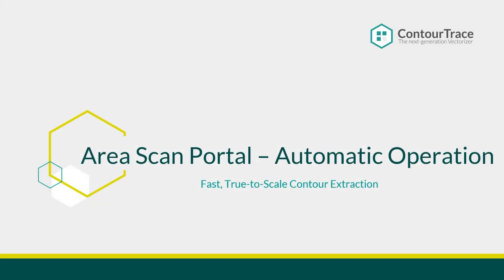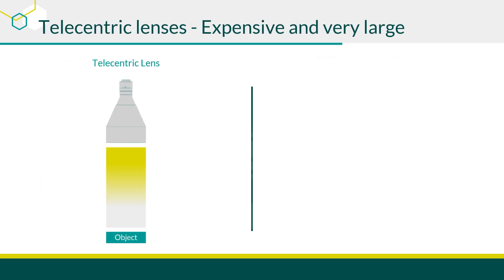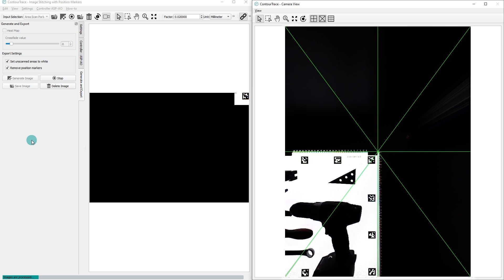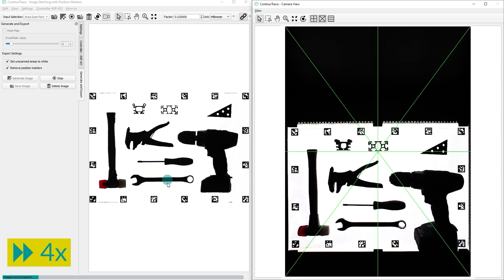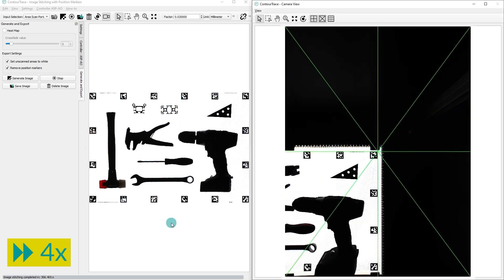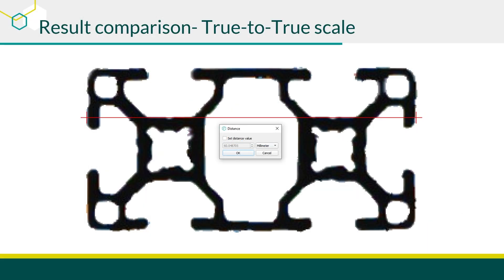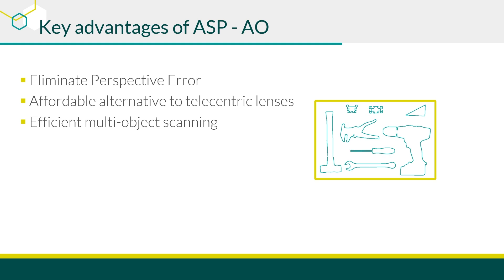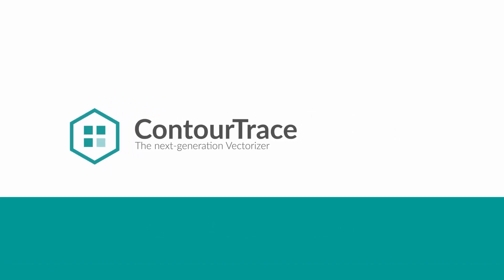Area Scan Portal - Automatic Operation in action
ContourTrace Area Scan Portal - Automatic Operation
➡️ Live Image Stitching with Position Markers!

📣 Now available! The CT-2DA-600X420 area scan portal for ContourTrace 📣
➡️ Come by and test it without obligation!

Get impressive contour capture results with the ContourTrace software and the ContourTrace CT-2DA-600X420 area portal.

- Eliminate perspective error
- Reduce contour extraction time by 90%
- Affordable alternative to telecentric lenses
- Efficient multi-object scanning
- Working area up to 600x420 mm
-  Automatic true-to-shape contour extraction
- Live view of the camera
- Live view of results
- Optimal alignment of the camera
- Different camera sensors
- Different camera lenses
- Protection from external light
- Precisely adjustable for different object capture

Are you interested?

Your ContourTrace team
Powered by KUHN SOLUTIONS